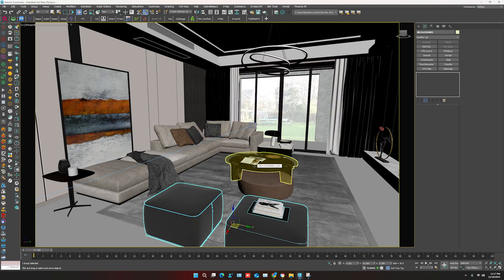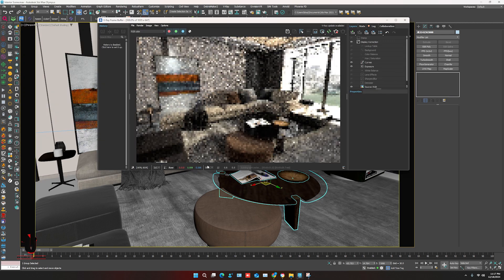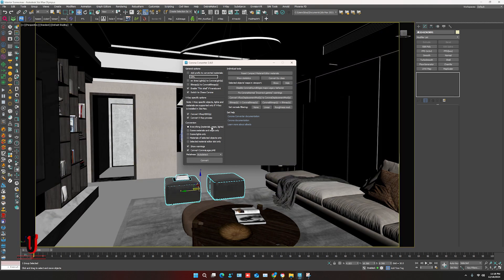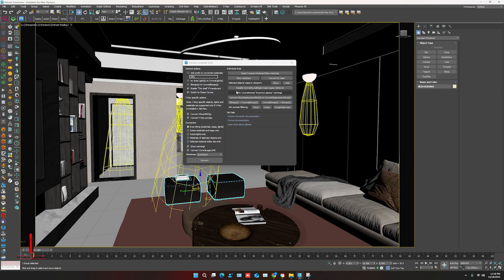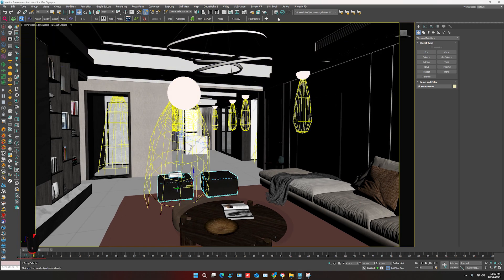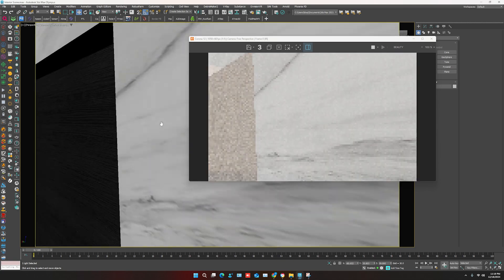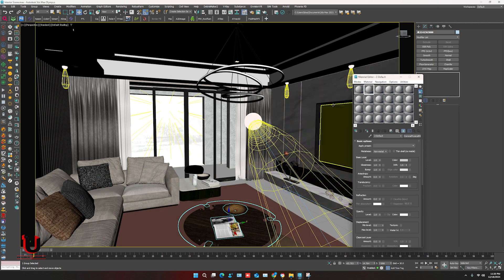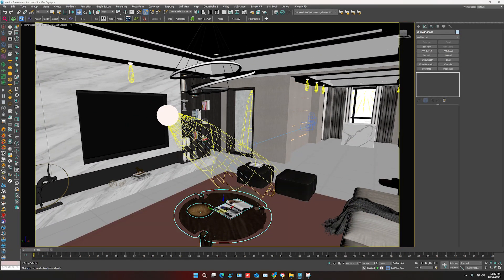How to Convert Vray Scene to Corona | 3Ds Max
How to Convert Scene Vray to Corona in 3ds max
Vray to Corona Scene Convert with materials

Thanks...

Links.

Services:

- 3D Landscape Design
- 360 Panoramic Views
- 3D Birds-eye View